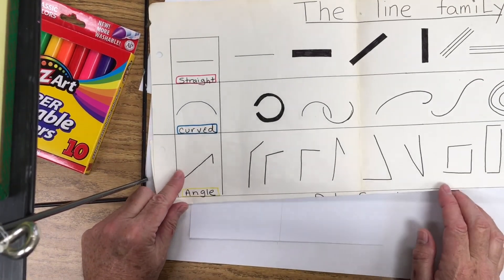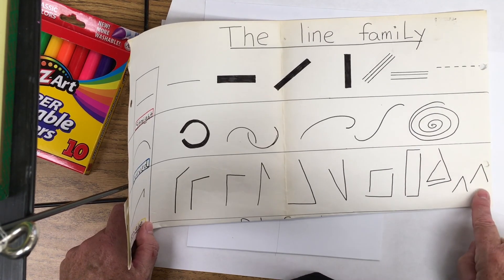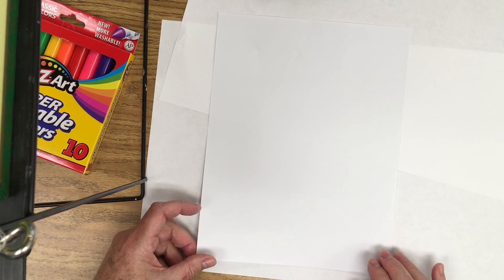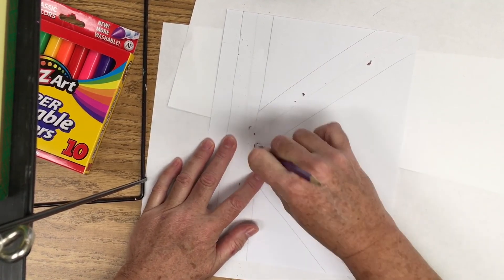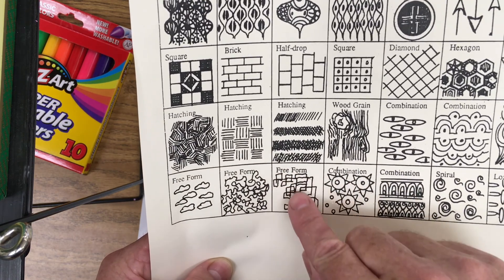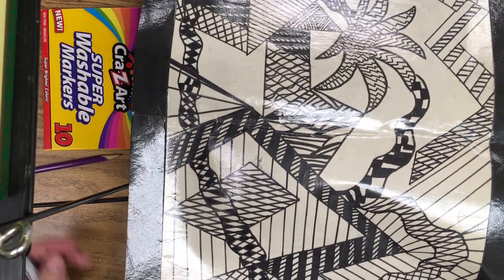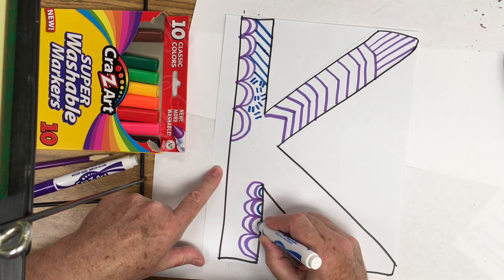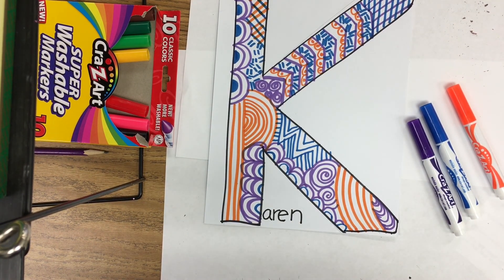Elements of Art:Line Letter Design